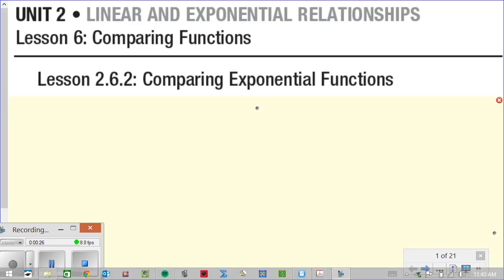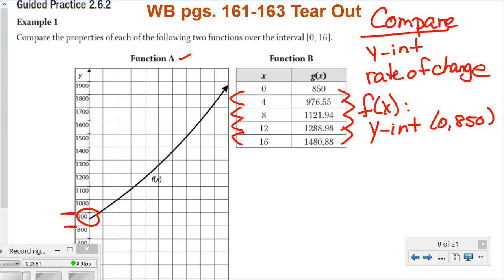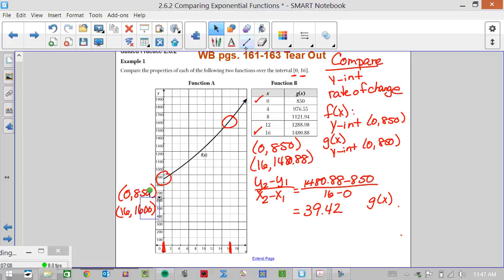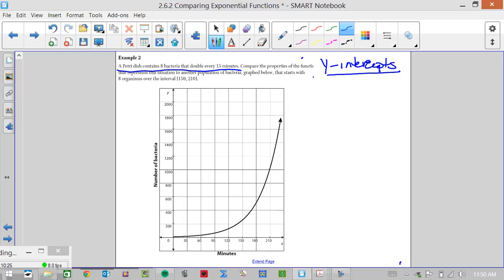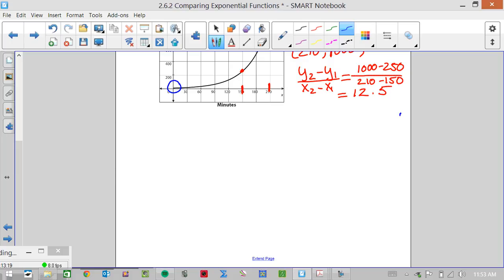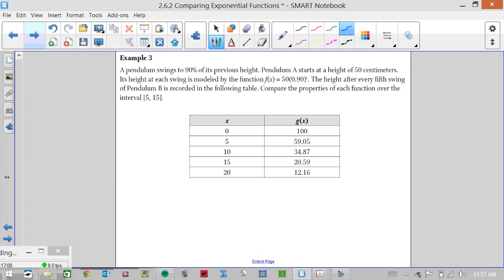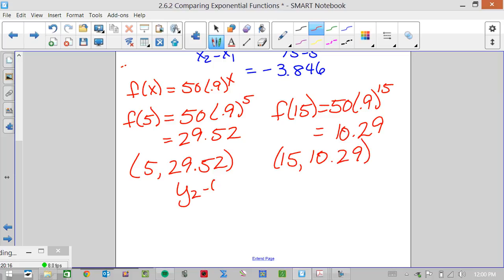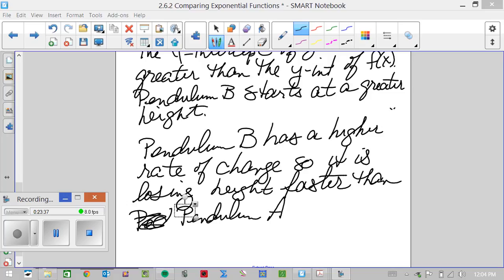2 6 2